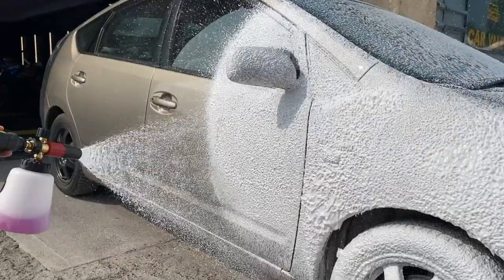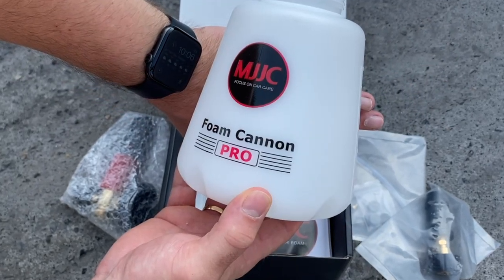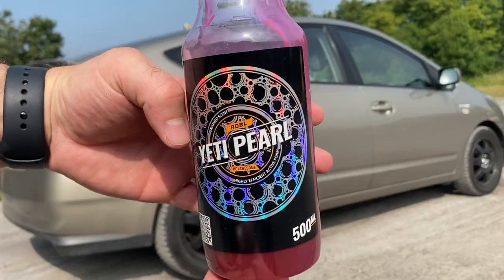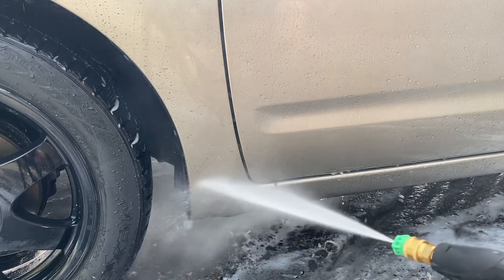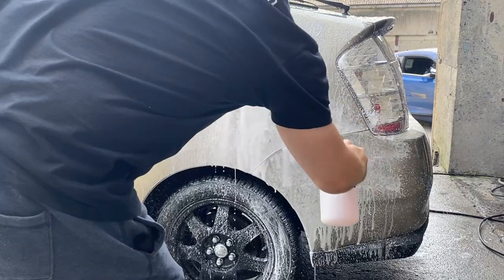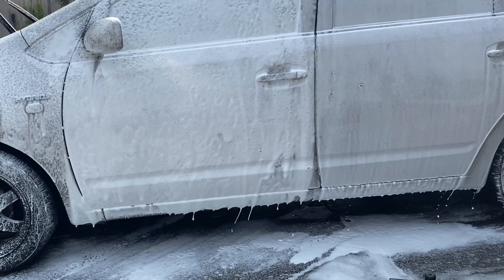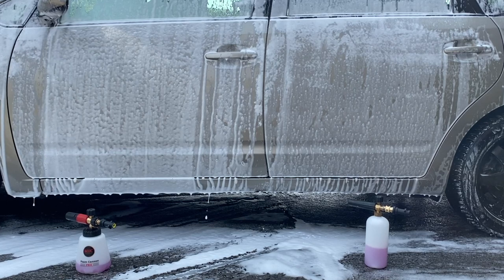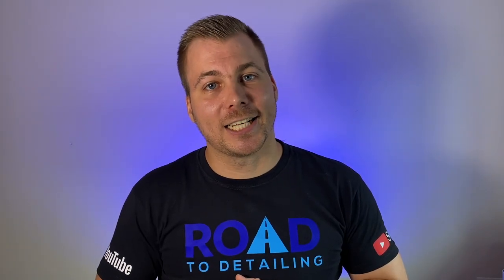The MJJC Foam Cannon Pro 2.0 Is NOT CHEAP, But...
MJJC's new generation snow foam cannon is the upgraded MJJC Foam Cannon Pro 2.0. Definietly not cheap, but what makes the MJJC Foam Cannon Pro worth your hard earn money? How does it perform against a cheaper foam cannon?

Amazon UK
Amazon US
►Budget Snow Foam Lance (Quick Adapter)
►Orifice upgrade (standard lance)
►IK Foamer

MJJC provided their Foam Cannon Pro 2 for free of charge, with the freedom of my words, but you can use this information to alert you of any bias.

Timestamps⏱
0:00 What MJJC Foam Cannon Pro 2 box includes?
2:51 Snow Foam out of box (1.25mm orifice)
4:03 How does MJJC perform against a cheaper foam cannon?
6:54 There is one thing I don't like..